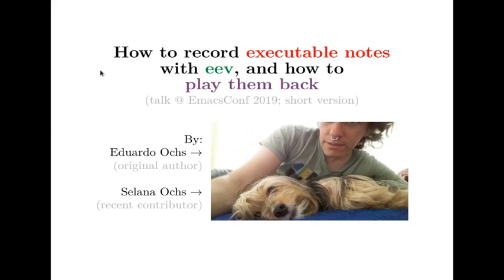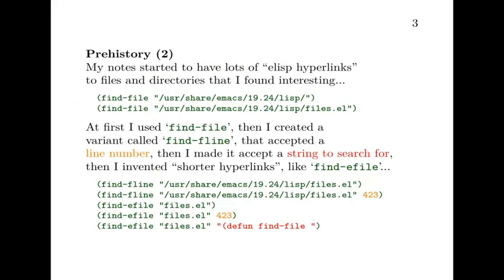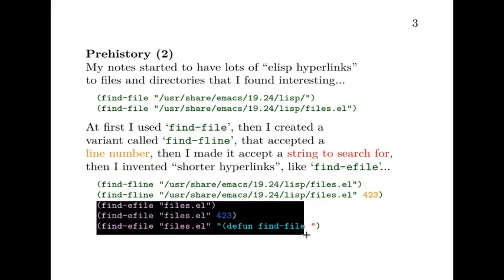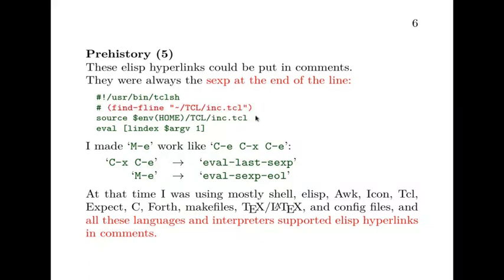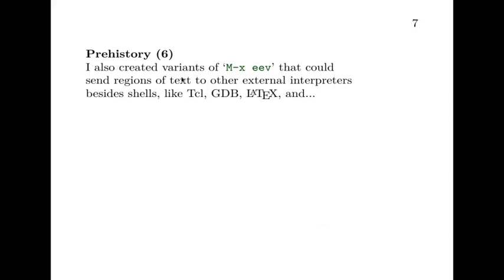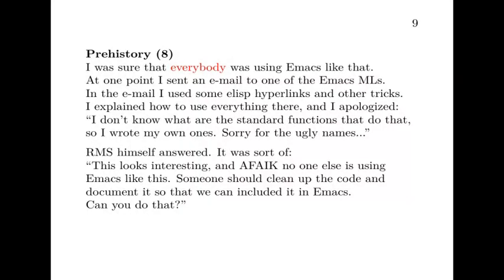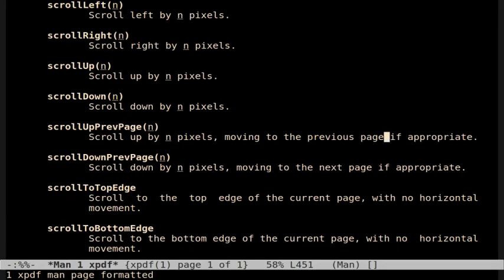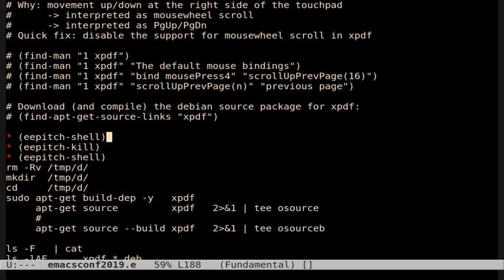EmacsConf 2019 - 27 - How to record executable notes with eev - Eduardo Ochs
Full title: How to record executable notes with eev - and how to play them back

Notes from pad:
  related: